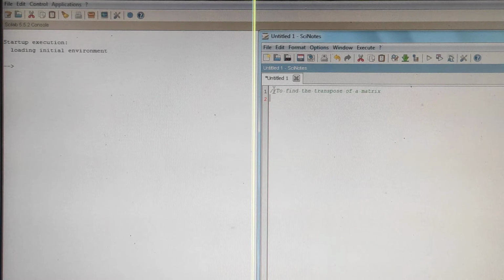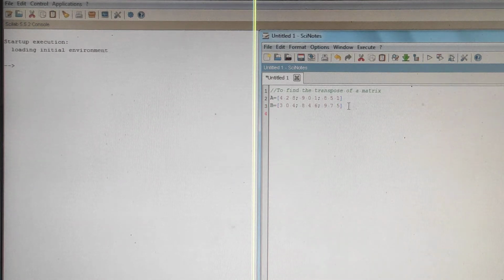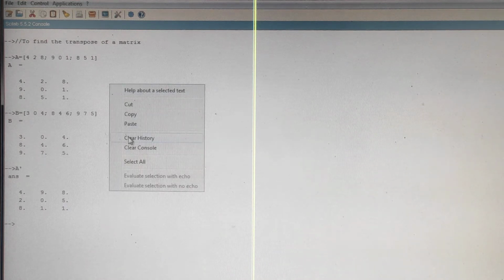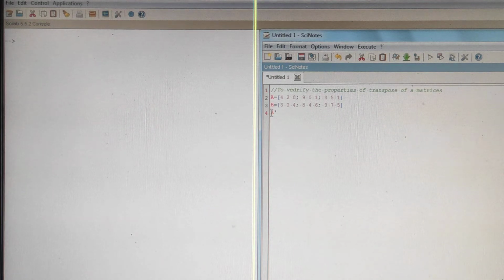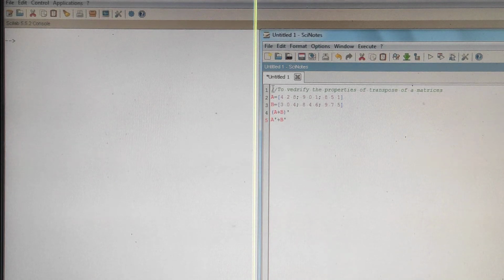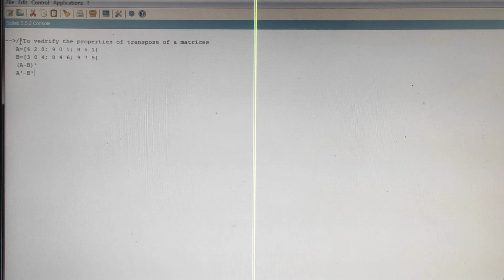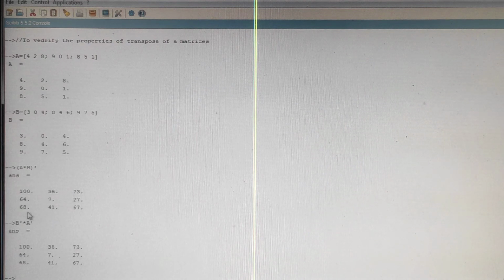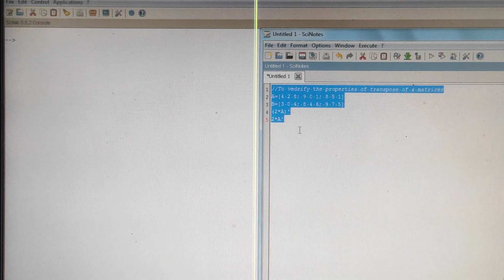Scilab program-3 (Transpose of matrices ).for phy & math practical@ Khillar's Advanced Classes